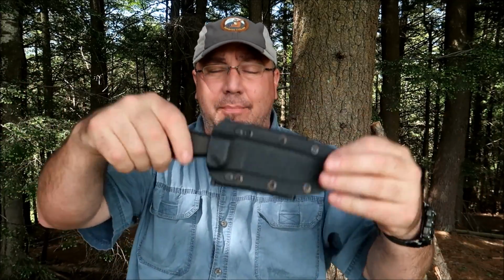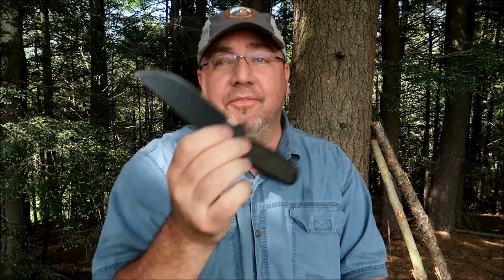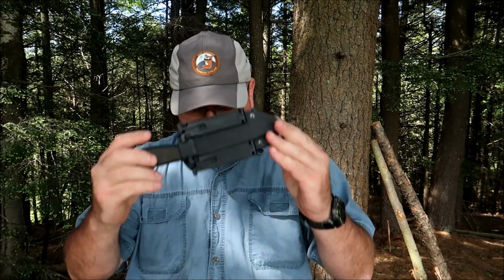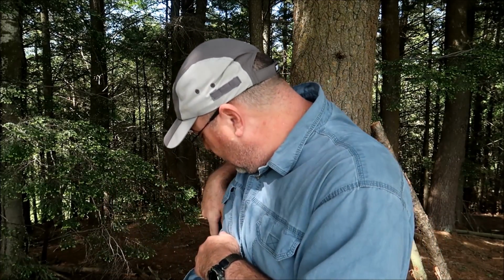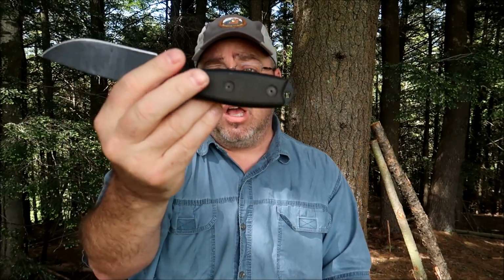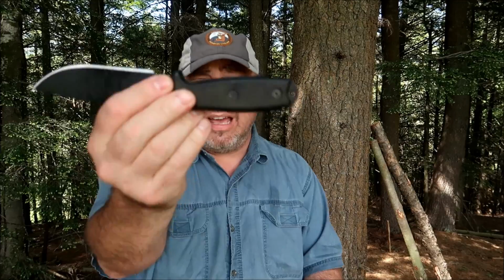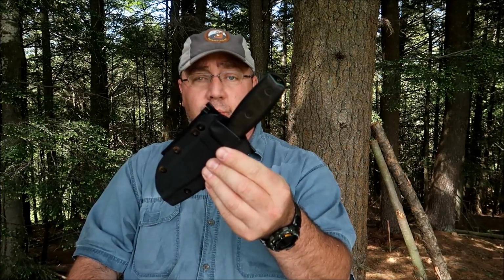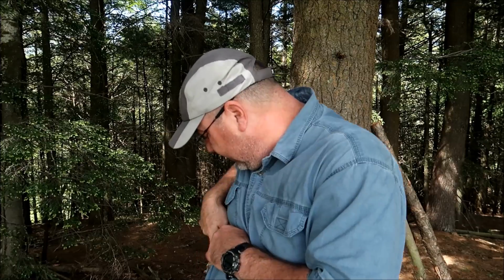Why ESEE Knives Earned My Trust (Not Sponsored)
When it comes to fixed blade knives, there are a lot of options out there… but over the years, one brand keeps showing up in my kit — ESEE. In this video, I break down exactly why ESEE knives earned my trust through real use, not hype. Just my honest experience after using these knives in the field. From durability to design, and even the small details most people overlook, I’ll walk you through what actually matters and why I keep coming back to ESEE. If you’ve ever wondered why I mention ESEE so often, this is the video that explains it.

The Gear I Use For Videos:
iPhone 13 Pro Max
Main Tripod
Bendy Tripod
Portable Battery Charger
Charging/Data Transfer Cable